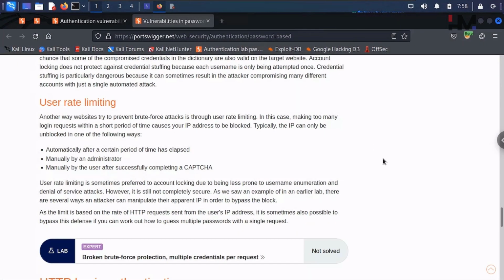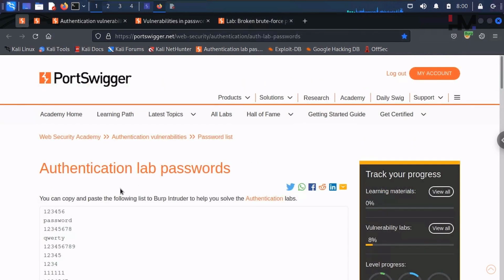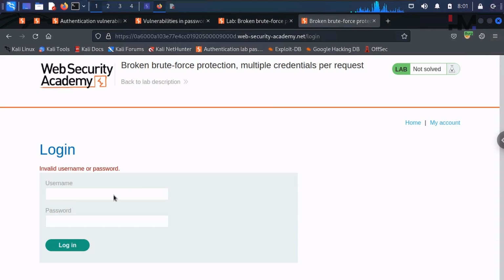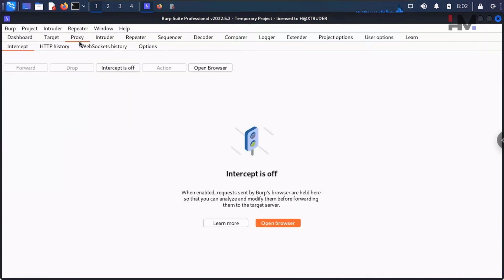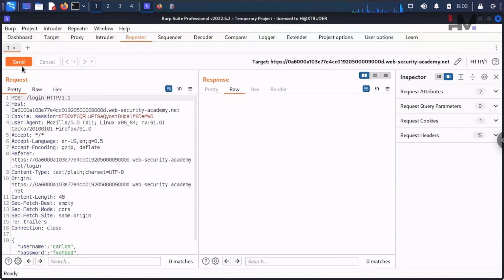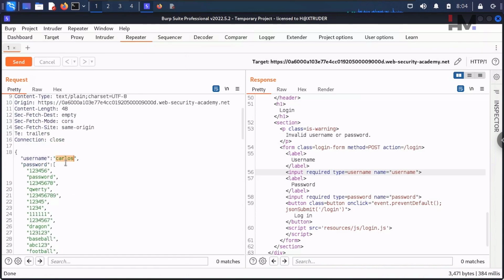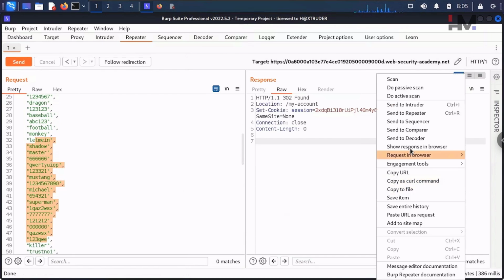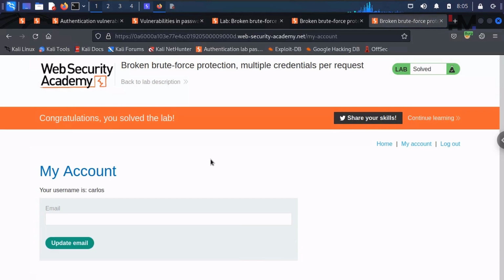Authentication 6 | Broken brute-force protection, multiple credentials per request